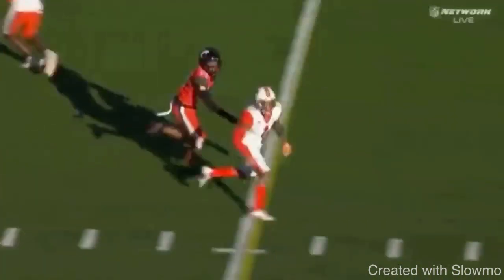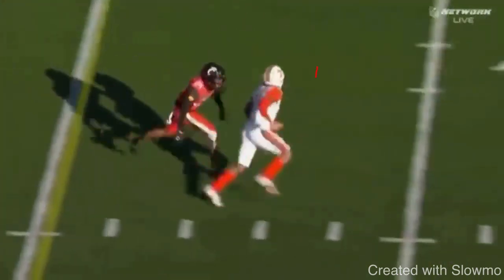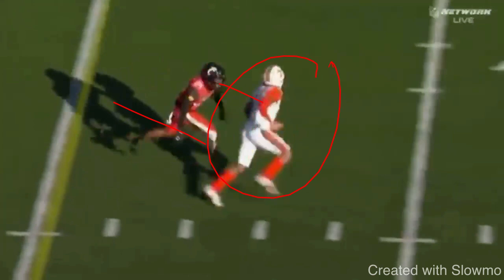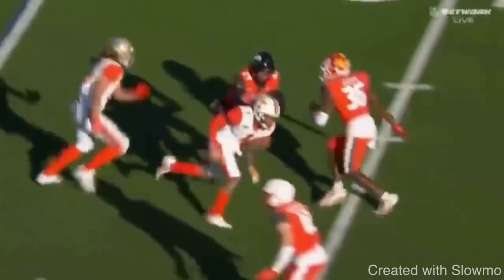WR Top Of The Route Moves & When To Use Them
In this video I breakdown WHEN WRs SHOULD USE THESE MOVES AT THE TOP OF THE ROUTE. I hope you enjoy!